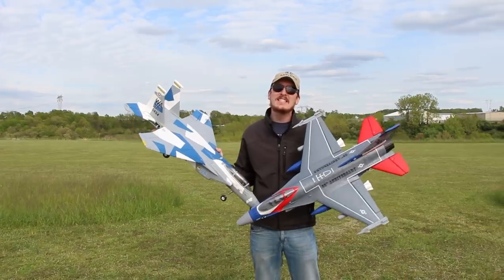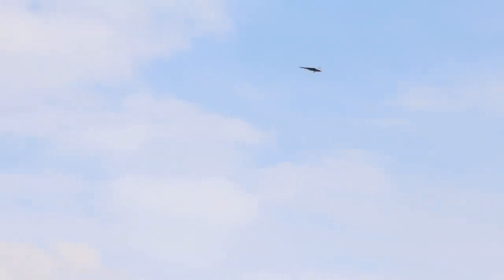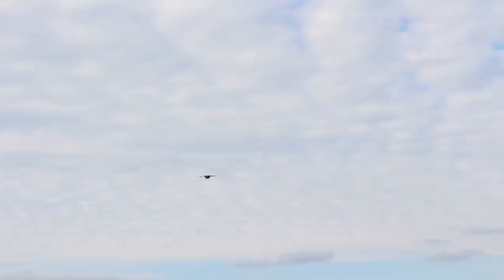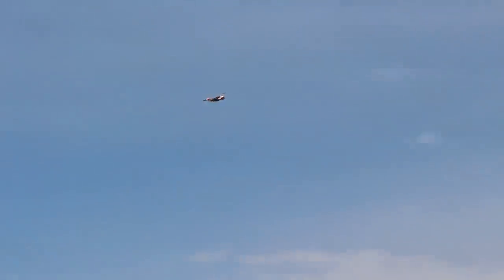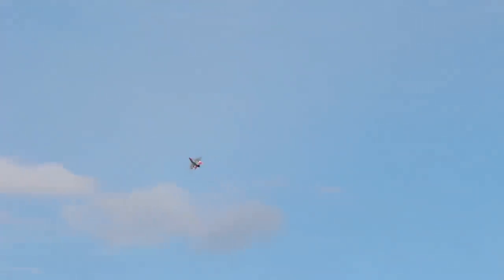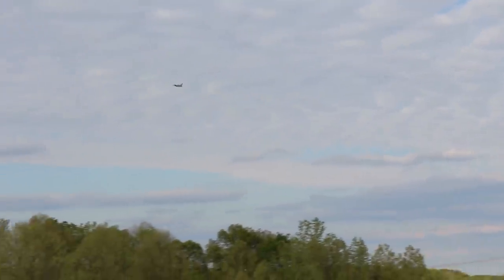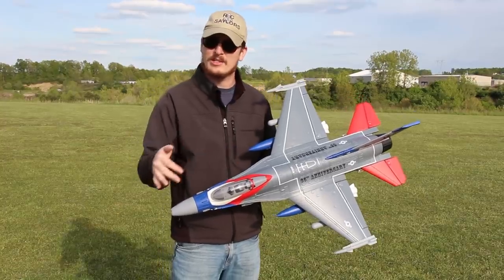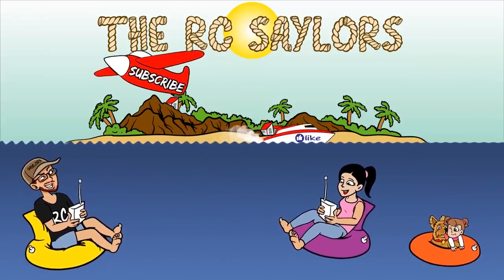F16 and F15 RC Jet Fly Over in Honor of Our First Responders and Essential Workers - TheRcSaylors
This F16 Falcon in the video has been discontinued.  We recommend these F16s instead
On Tuesday, May 12, 2020 the Operation American Resolve flew over our region with two amazing F16 fighter jets to honor first responders and all health care employees during this crisis.  We were inspired by this local fly by, so we decided to take our f15 and f16 eflite rc jets out to fly in honor of all essential workers and everyone for having to deal with all of this craziness lately.  Lets all take a minute and just enjoy this moment.

Support TheRcSaylors